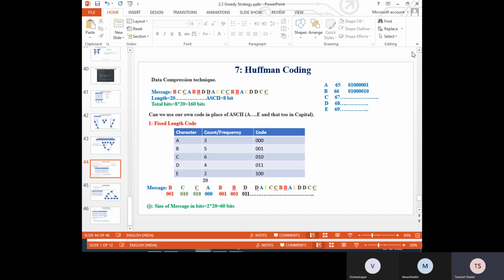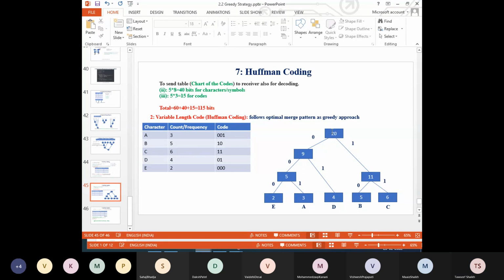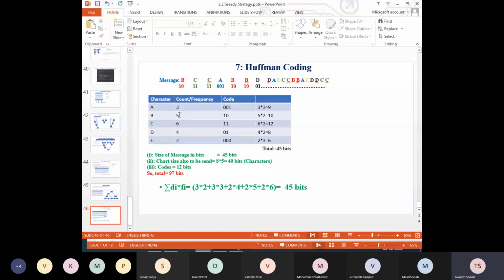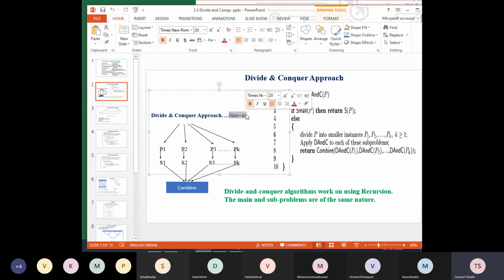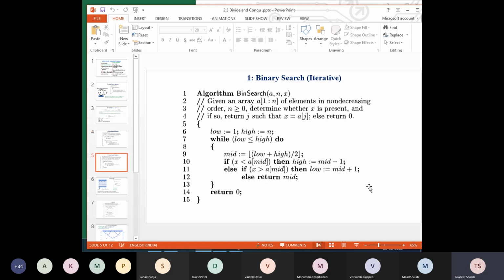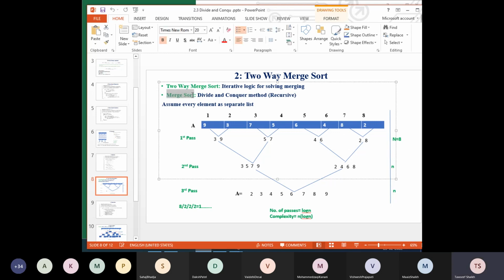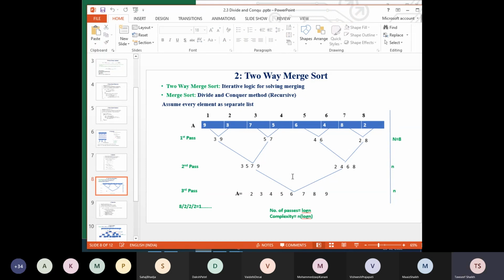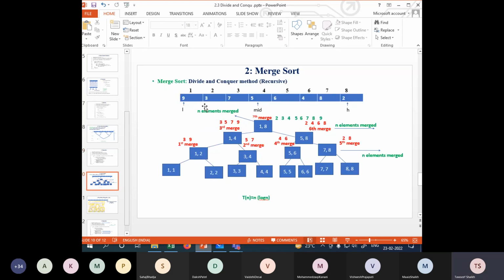3.1 Divide & Conquer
Divide & Conquer, Two Way Merge Sort, Binary Search